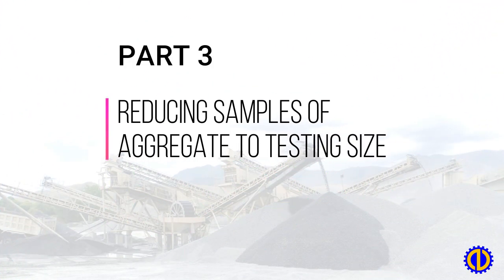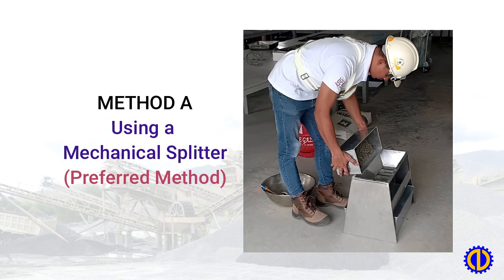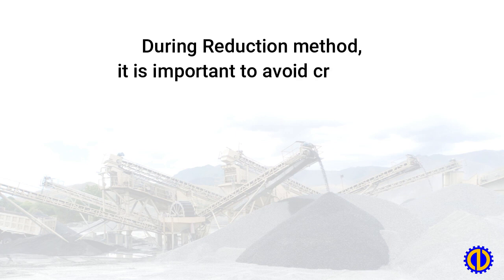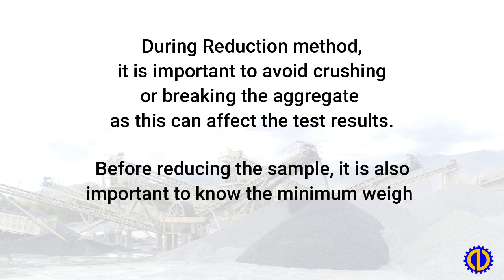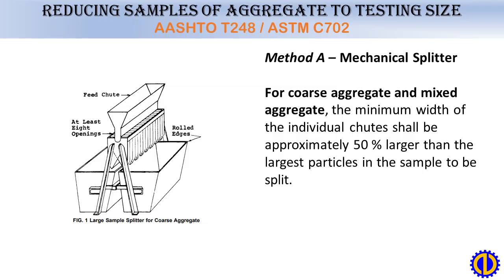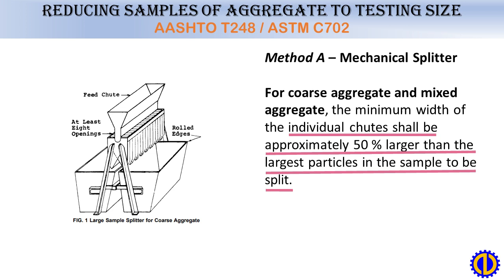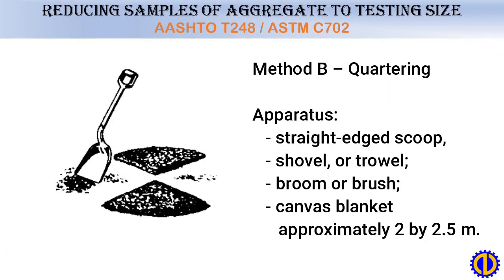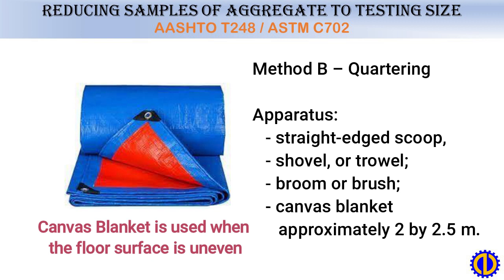Reducing Sample of Coarse Aggregate AASHTO T 248 / ASTM C702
Reducing samples of aggregate to testing size

Method A – Mechanical Splitter (Preferred Method)
Place the original sample in the hopper or pan and uniformly distribute it from edge to edge, so that when it is introduced into the chutes, approximately equal amounts will flow through each chute. Introduce the sample at a rate so as to allow free flowing through the chutes and into the receptacles below. Reintroduce the portion of the sample in one of the receptacles into the splitter as many times as necessary to reduce the sample to the size specified for the intended test.

Method B – Quartering
Place the original sample on a hard, clean, level surface where there will be neither loss of material nor the accidental addition of foreign material. Mix the material thoroughly by turning the entire sample over three times. With the last turning, shovel the entire sample into a conical pile by depositing each shovelful on top of the preceding one. Carefully flatten the conical pile to a uniform thickness and diameter by pressing down the apex with a shovel so that each quarter sector of the resulting pile will contain the material originally in it. The diameter should be approximately four to eight times the thickness. Divide the flattened mass into four equal quarters with a shovel or trowel and remove two diagonally opposite quarters, including all fine material, and brush the cleared spaces clean. Successively mix and quarter the remaining material until the sample is reduced to the desired size.

AASHTO T2 / ASTM D75 - Sampling of Aggregates
QUALITY TEST OF COARSE AGGREGATE FOR CONCRETE STRUCTURE

QUALITY TEST OF COARSE AGGREGATE CONCRETE STRUCTURE
Item 311 - Portland Cement Concrete Pavement
Item 405 - Structural Concrete